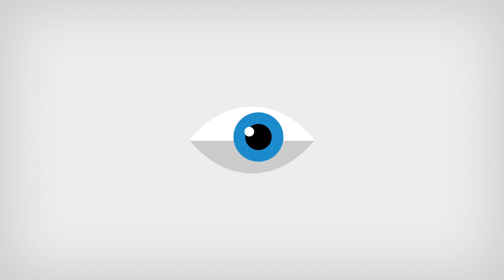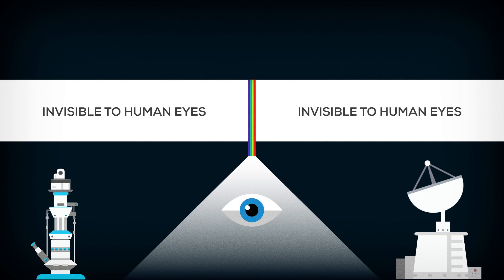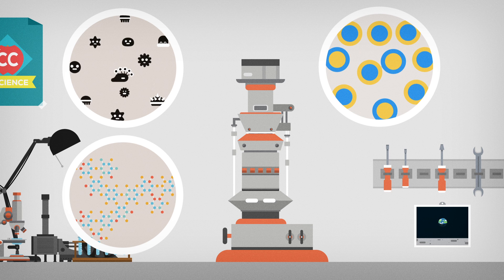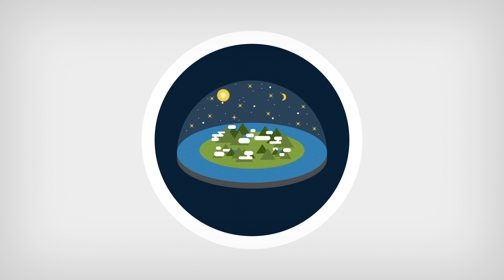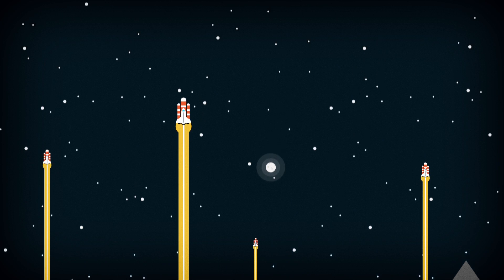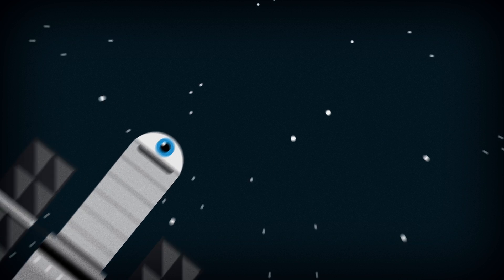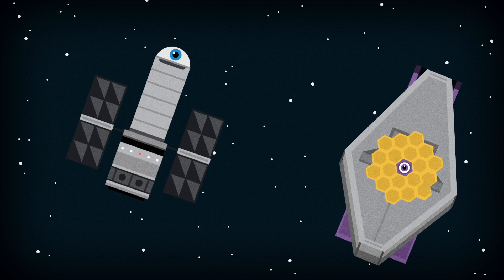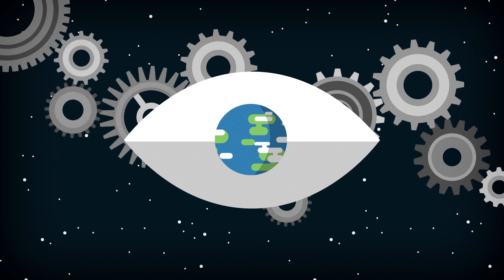Engineering & Curiosity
Hey everybody. This is not a regular Kurzgesagt video.

We made this clip for the National Academy of Engineerings video contest.
The goal of the contest was to make a video about how engineering changed our lifes to the better.

Think of it as a bonus video.

Should we upload the videos we do for contests or clients on this channel from time to time? It won't be often (since most clients don't want us to publish the work anyway) and we could make a separate playlist. Or should we upload only "real" Kurzgesagt videos on this channel?